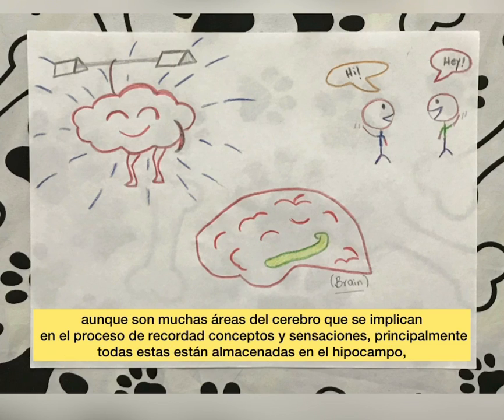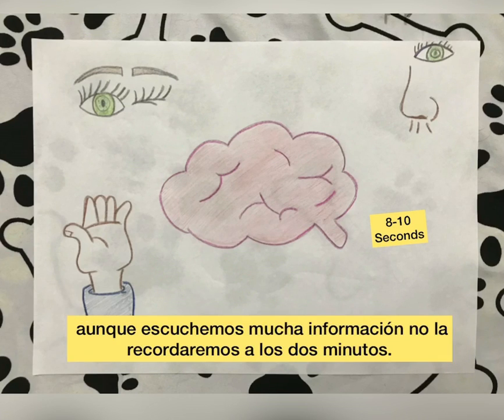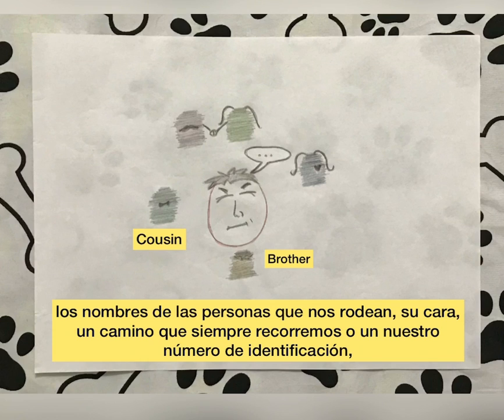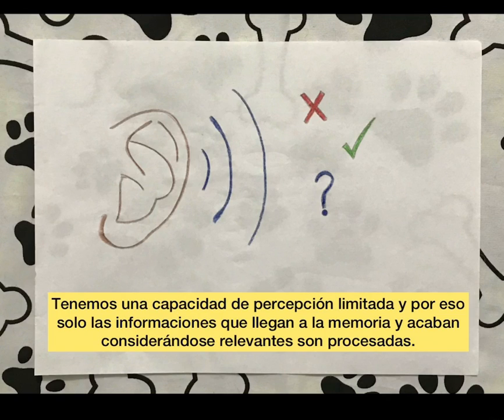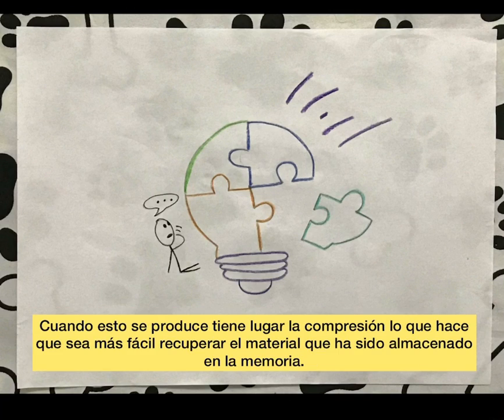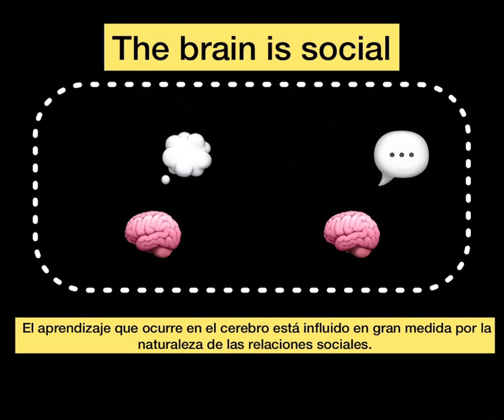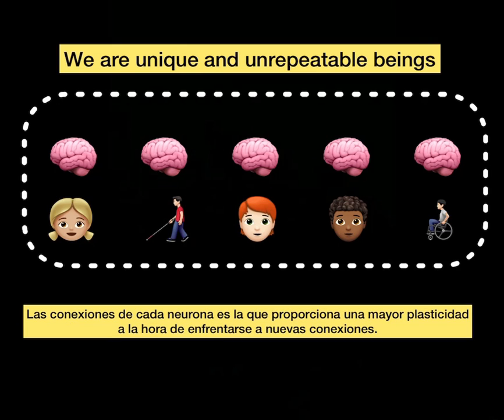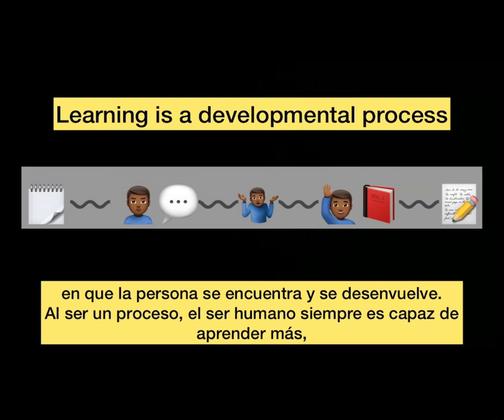Neuroeducation - Esteban Tovar